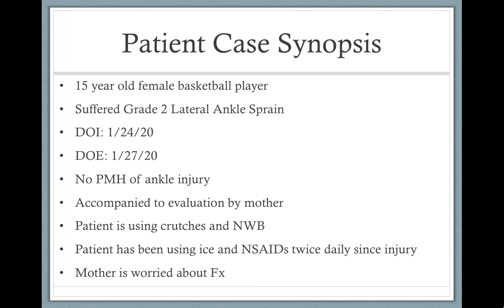Untitled: Feb 1, 2020 10:30 AM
Patient Education and the Healing Process